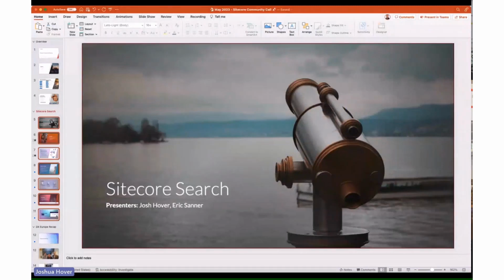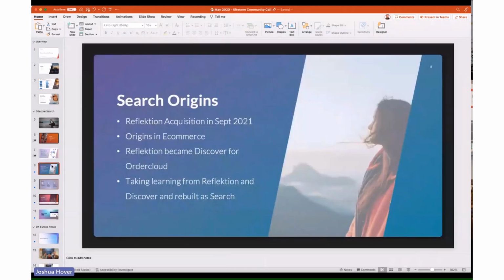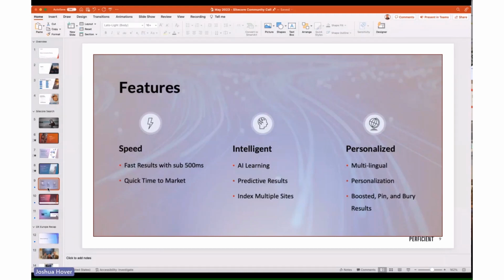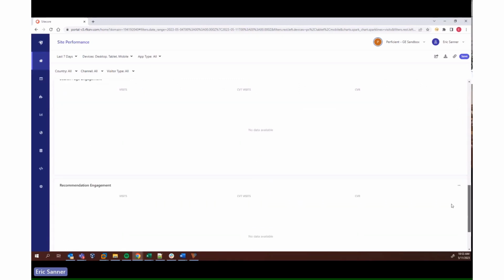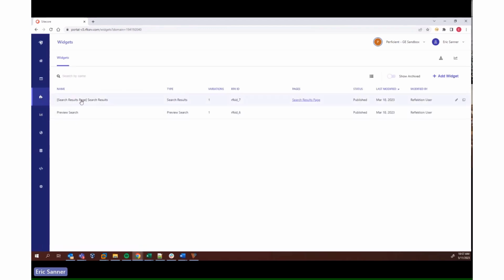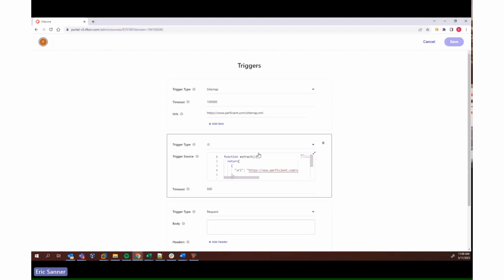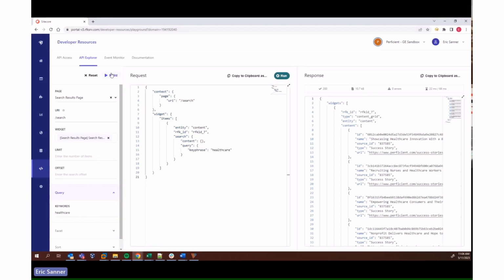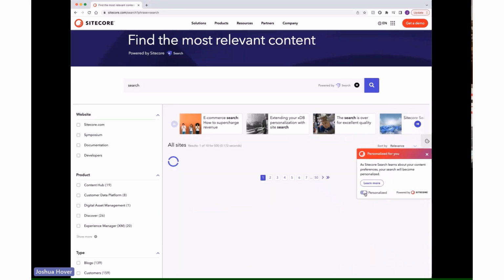Sitecore Search Overview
Get an overview of Sitecore Search, learn about it's history and origin, see the available features and get a demo of the admin portal and basic setup.

Co-Hosted with Joshua Hover and Eric Sanner

NOTE: If the video looks blurry, check your settings and increase your playback quality.